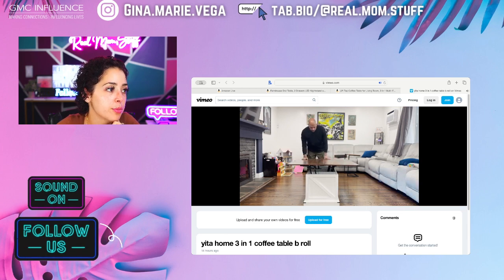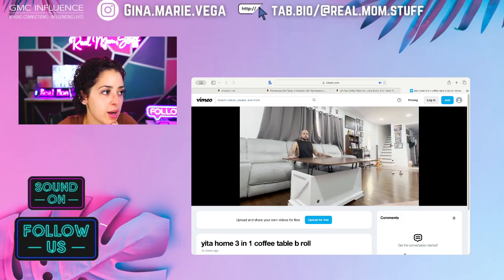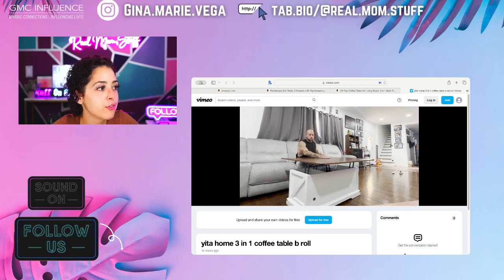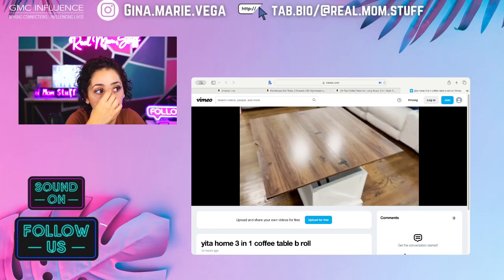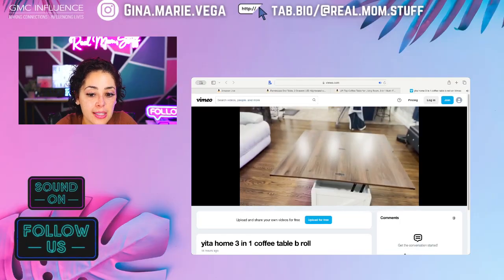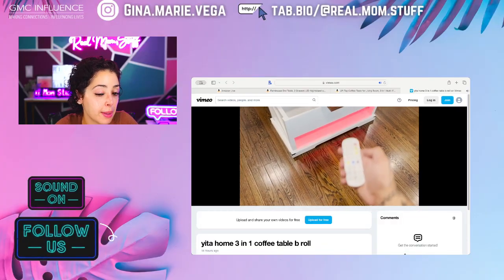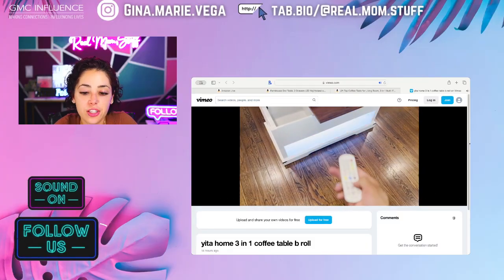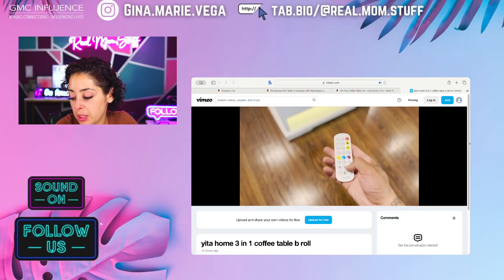Modern Lift Top Coffee Table with LED & Storage – A Farmhouse Touch for Your Living Room!